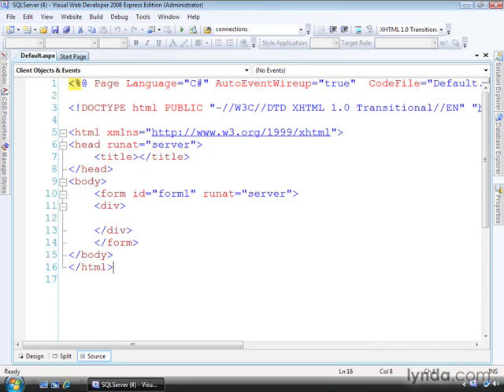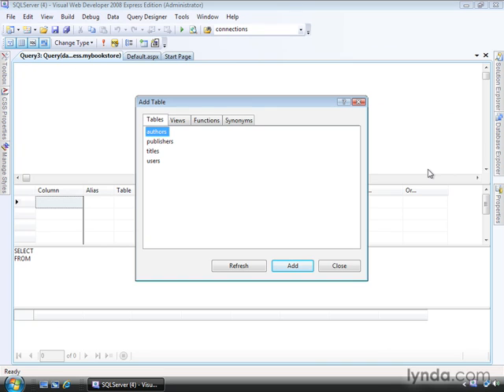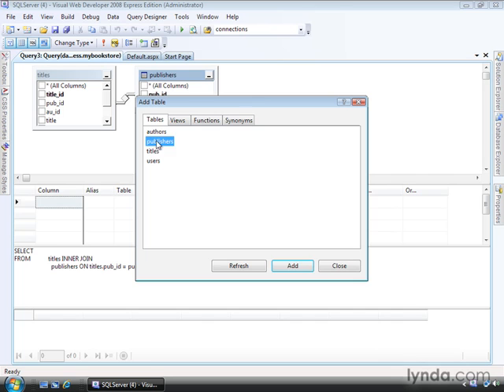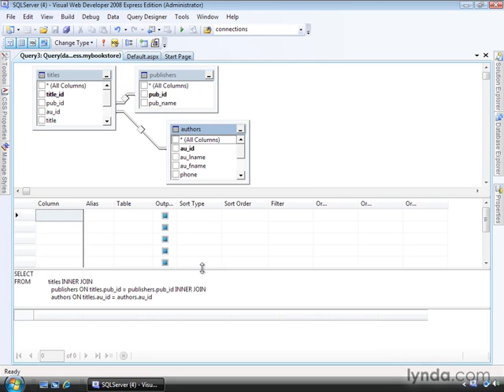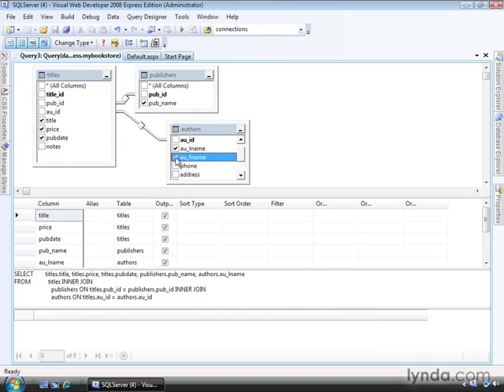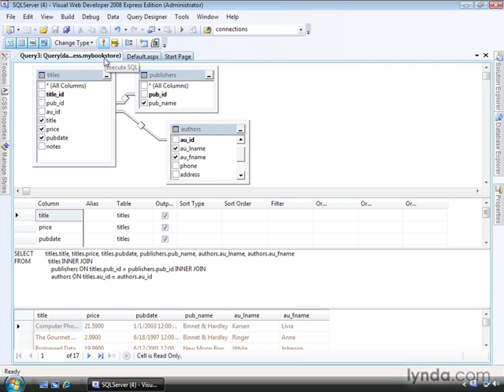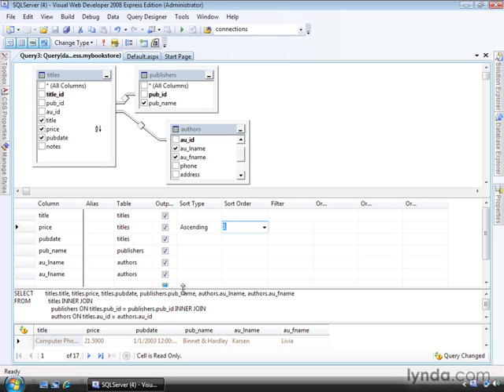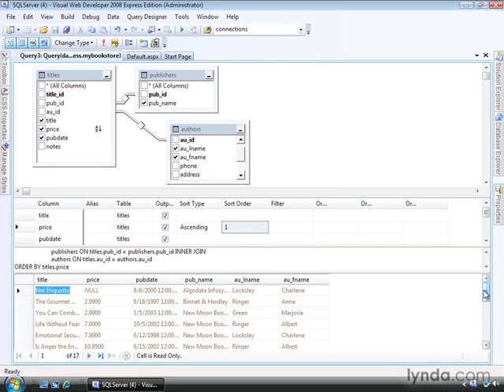02 06. Testing SQL queries.mov